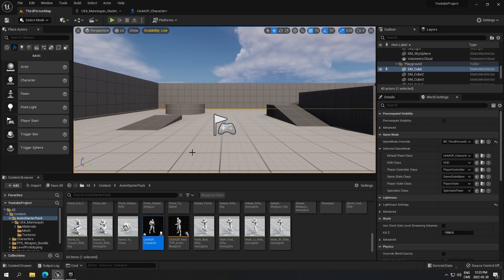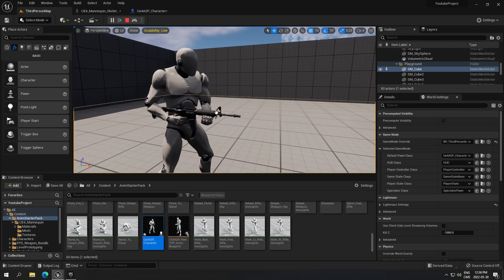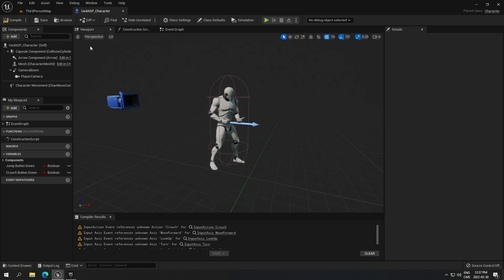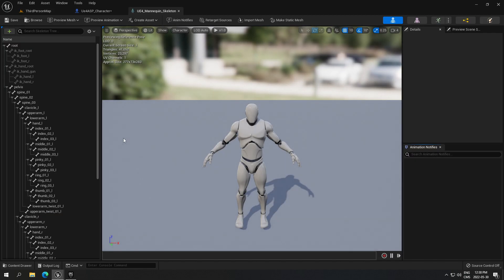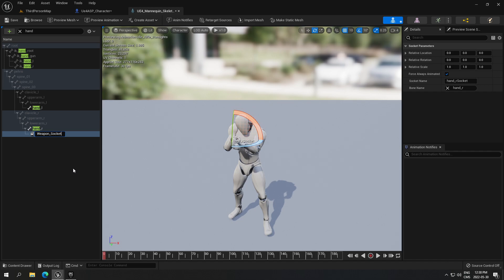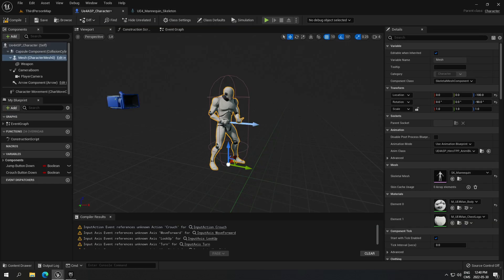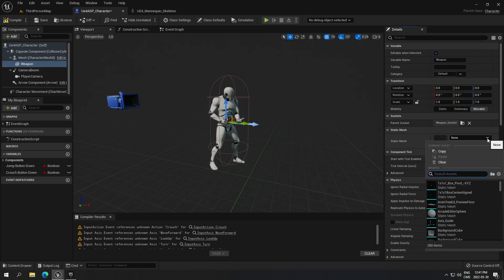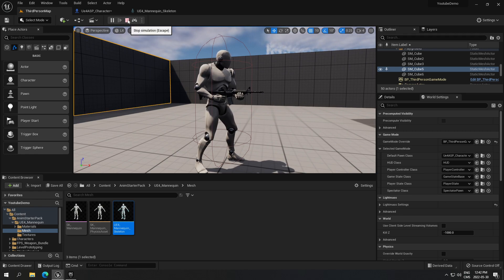How to attach a weapon to your character in Unreal Engine 5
Here I will show you how to create a socket to attach, add,  display a weapon to your character in Unreal Engine 5.

0:00 - Intro
0:25 - Market Place
1:13 - Changing the default pawn
1:54 - Character Mesh
3:29 - Adding the Socket
6:30 - Final Result